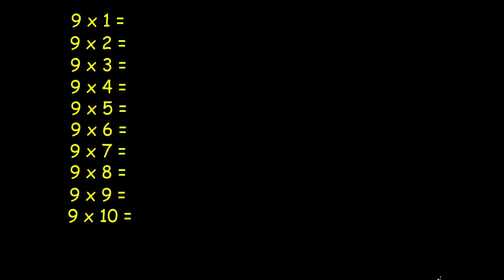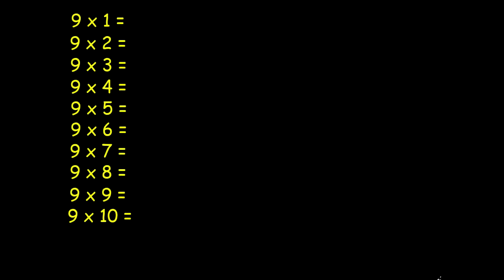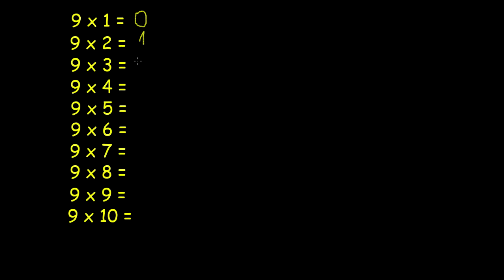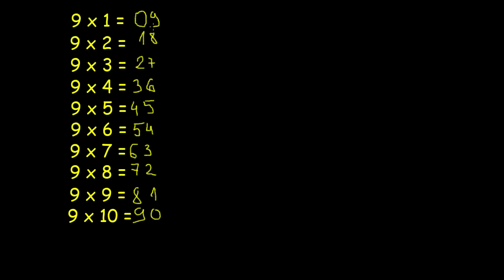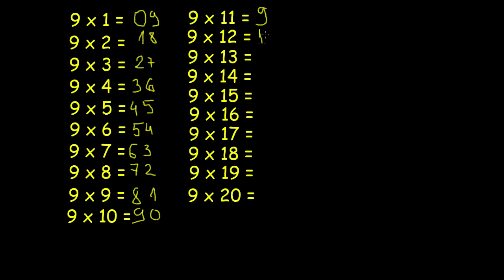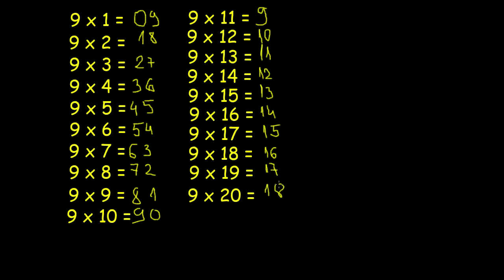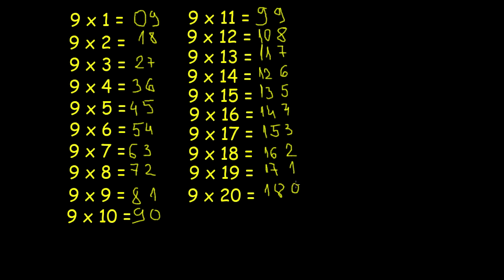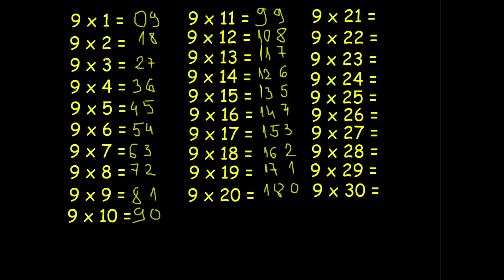Math trick number 9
A little helpful math trick about multipying with number 9.